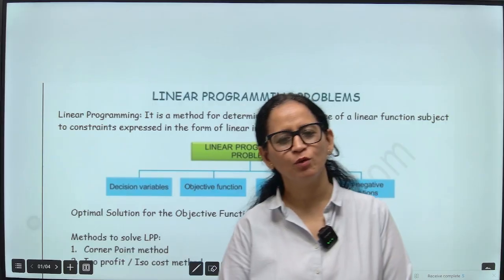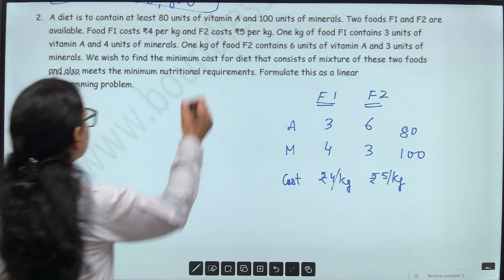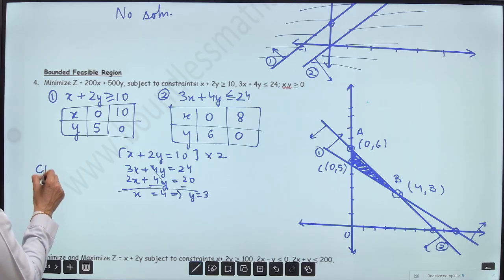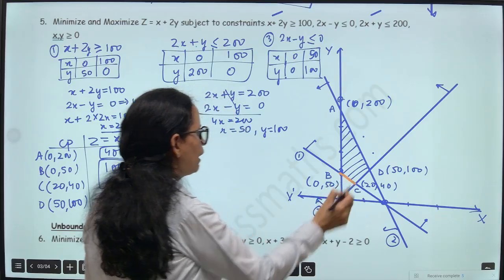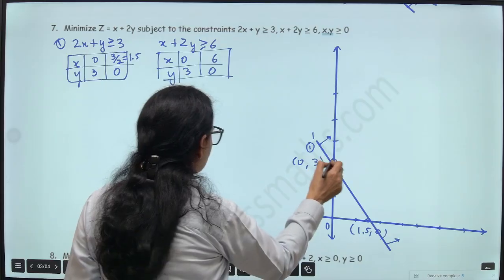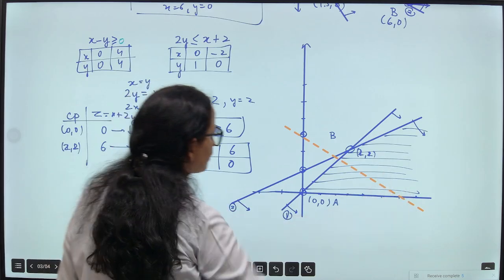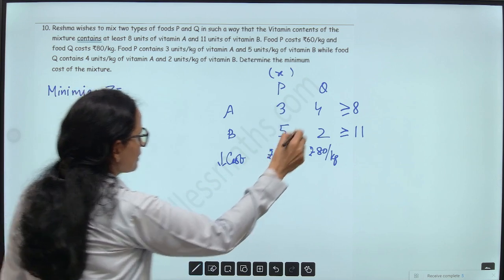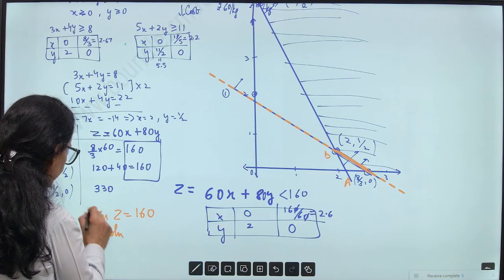LPP One Shot | Linear Programming Problem Class 12 Applied Maths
Linear Programming Problem (LPP) Class 12 Applied Maths CBSE | Unit 8 Complete ONE SHOT for Board Exam 2025-26 — graphical method, corner point method, feasible region, bounded & unbounded problems with fully solved CBSE Handbook examples.
Perfect for last-minute
revision and scoring full marks in Applied Maths board exam!

Complete LPP concept clarity
Graphical method with detailed examples
Identifying feasible regions & corner points
Objective function optimization
Bounded feasible region with unique solution and multiple solutions
Unbounded feasible region with unique solution, infinite solutions and no solution

⏰ TIMESTAMPS
00:47 Weightage of LPP in Class 12 Board Exam
01:04 What is a Linear Programming Problem?
01:20 What are the components of a LPP?
02:30 Methods to solve LPP? Corner Point Method and Iso Cost and Iso profit method
02:47 Types of LPP Problems
03:20 Steps to formulate a Linear Programming Problem?
04:20 Steps to solve an LPP?
05:58 Practice Questions on Formulating an LPP
11:00 Solving LPP problem with no common feasible region
15:16 Step by step graphical method to solve LPP for Bounded region
29:00 Step by step graphical method to solve LPP for Unbounded region covering all the 3 scenarios - no solution, infinite solutions and unique solution

📖 IDEAL FOR
CBSE Class 12 Applied Maths students
Last-minute board exam prep
Quick revision & concept building

💬 GET INVOLVED!
Which LPP concept do you find more challenging — Bounded or Unbounded feasible region problem? How do you feel about this after watching the video, share in the comments below.

To get a copy of the Comprehensive Class 12 Applied Maths Formula Card